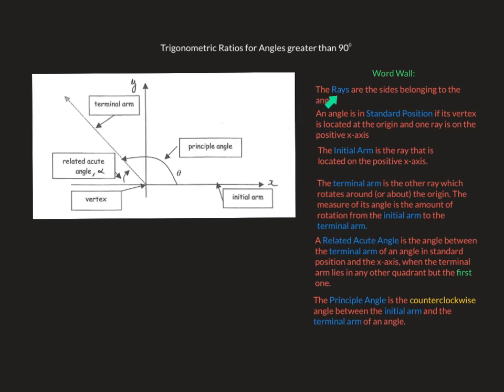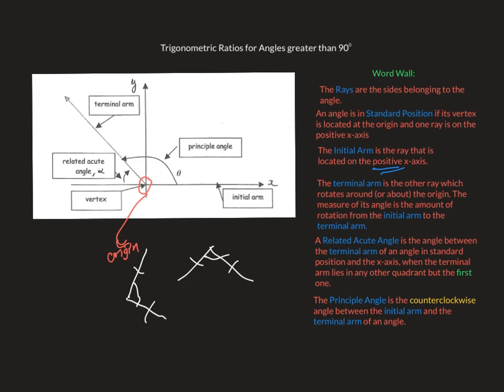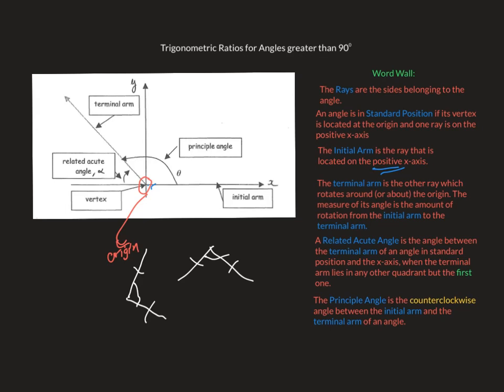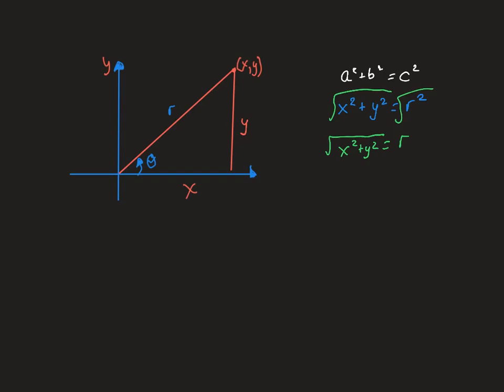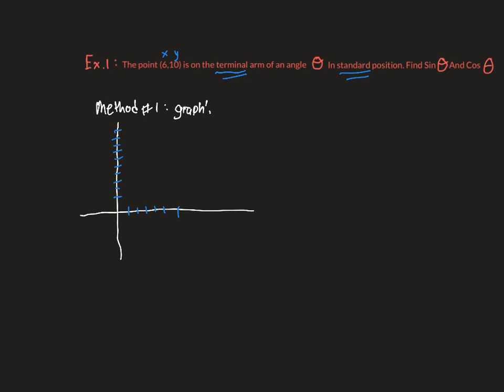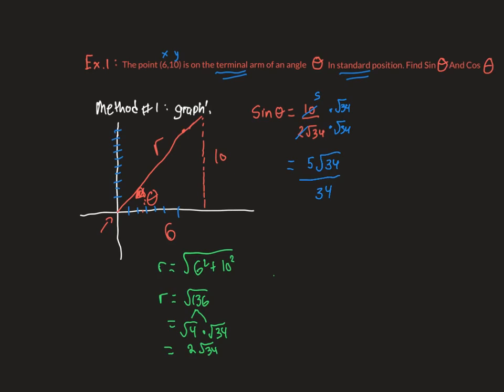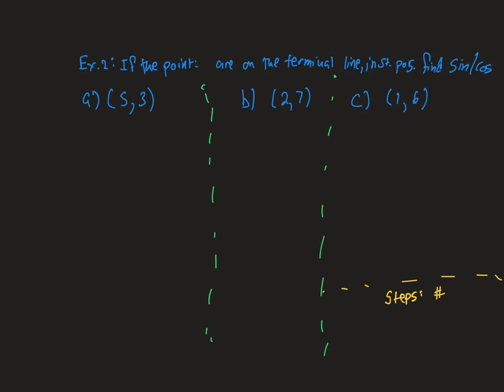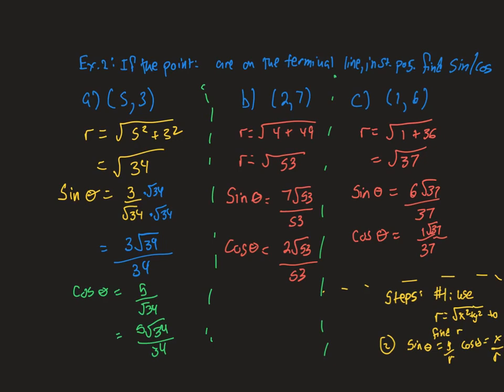Trigonometric Ratios with Angles Greater than 90 Degrees Pt1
In this video we examine the concepts behind rays, terminal arms, etc in preparation to associating it with angles greater than 90 degrees. Enjoy!